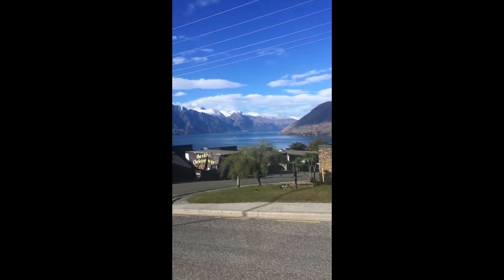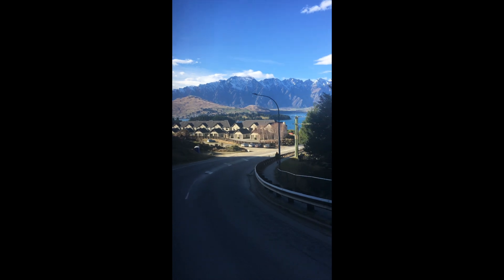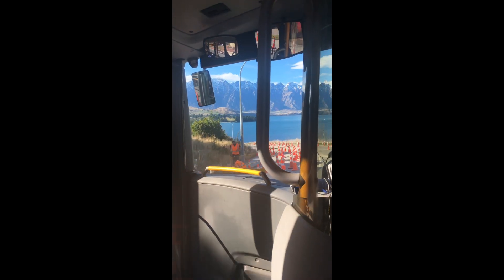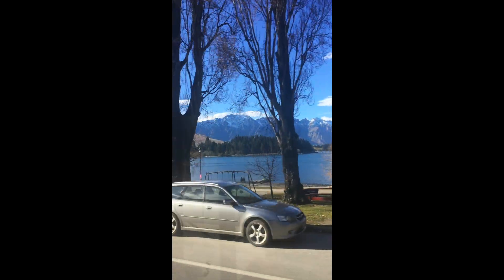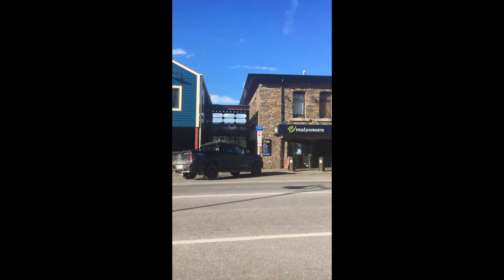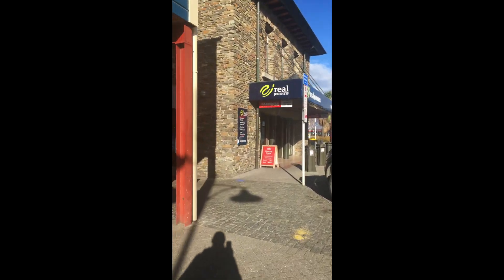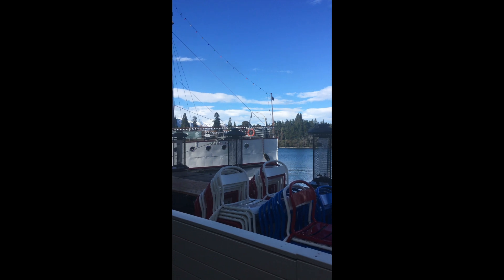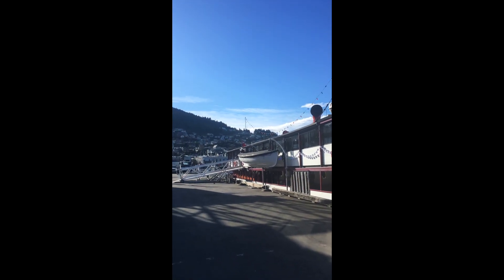The Most Scenic Public Bus Ride in the World?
This is the 4-minute route from Fernhill to Queenstown, New Zealand, on the free public bus, followed by a look at the historic 1912 coal-powered steamship, the TSS Earnslaw.

Music: “Dawn” by Evolving Rhythms, a local Queenstown artist who can often be found in town playing his restored piano next to the lake.